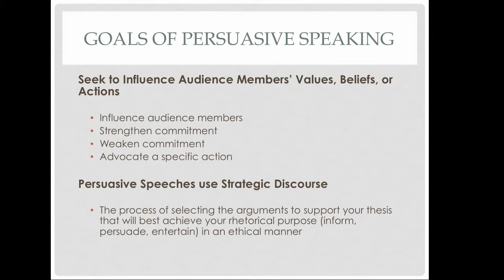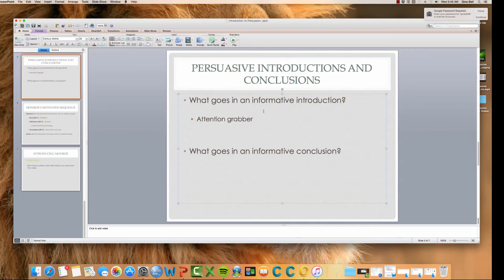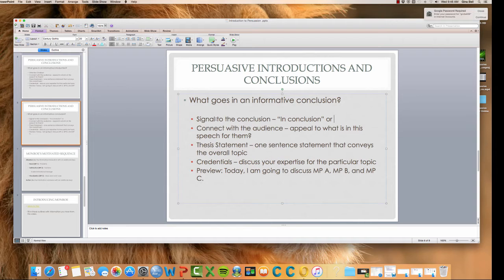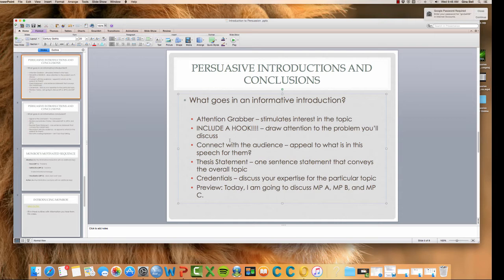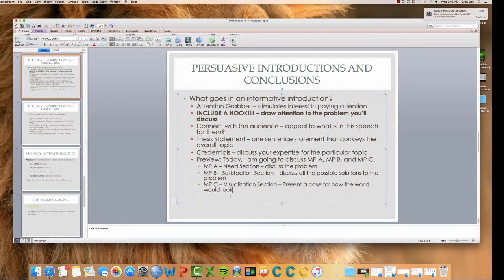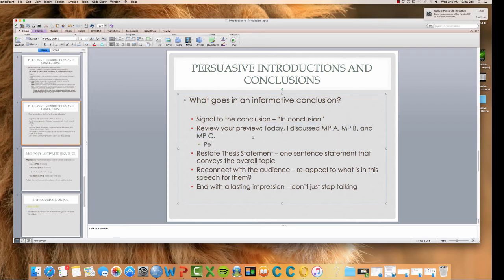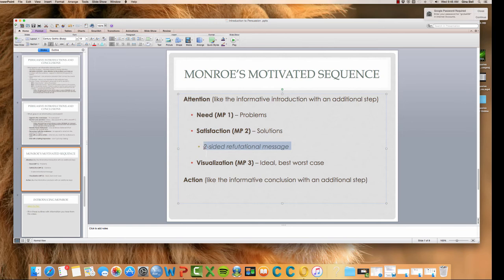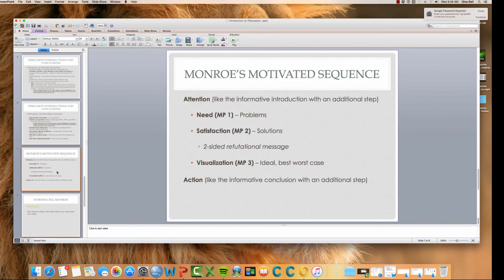2 Goals for Persusive Speaking